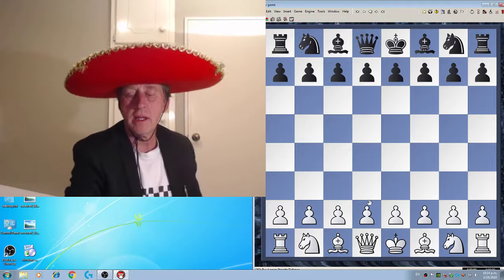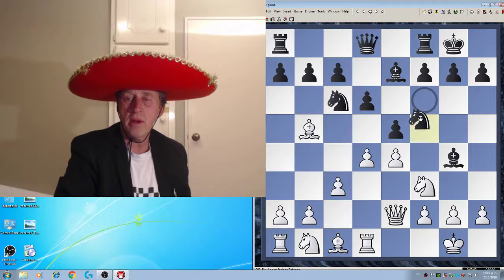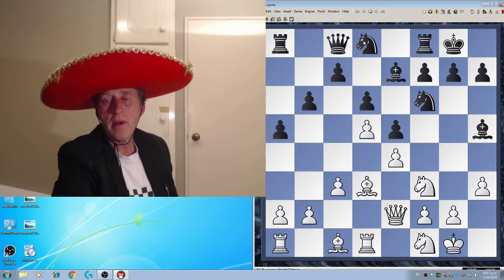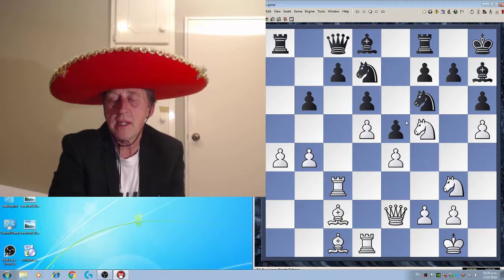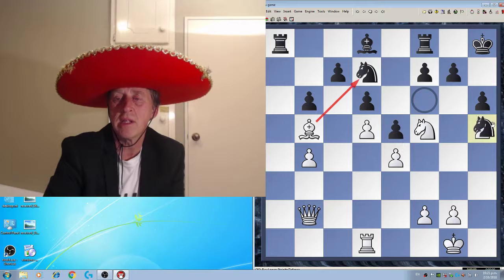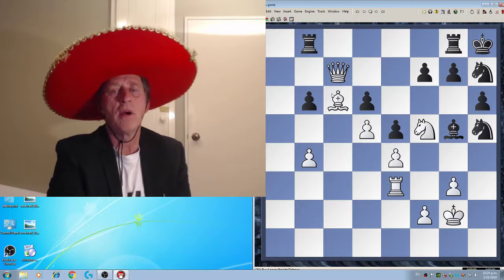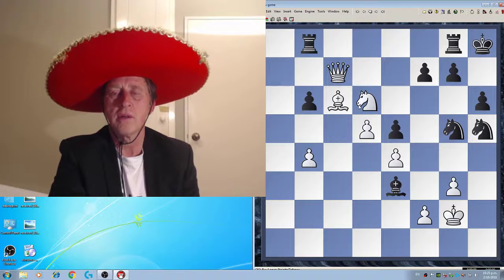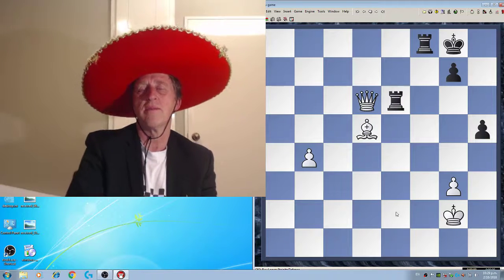Round 5 Me South Island Chess Champs. Christchurch, New Zealand.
All the best with your chess no matter where it's at.

Primarily ENJOY the game of chess.

5 chess respects are ~

1. Respect your opponent.
2. Respect their pawns and pieces.
3. Respect yourself.
4. Respect your pawns and pieces
5. respect the game of chess.

Remember this~ it's just a game, unless your Magnus or similar.